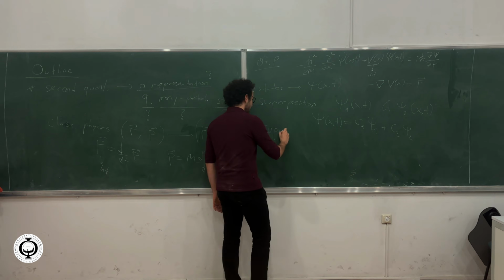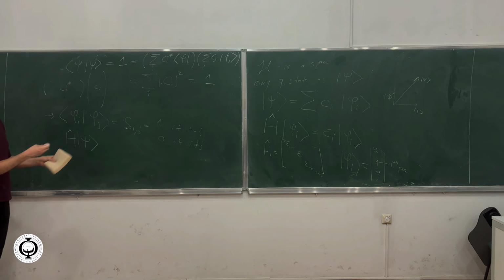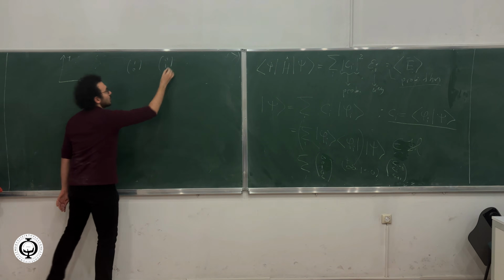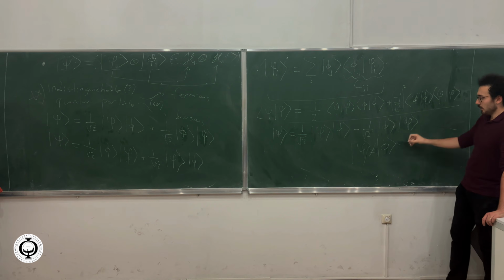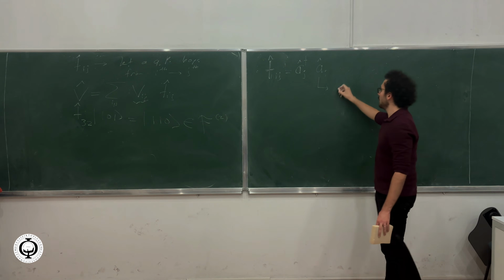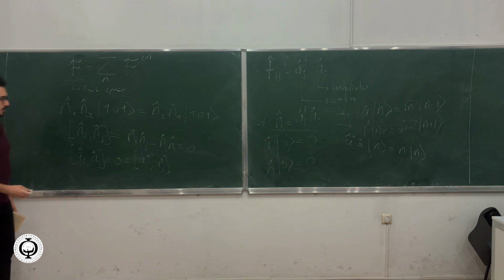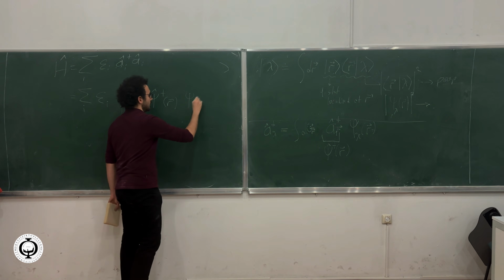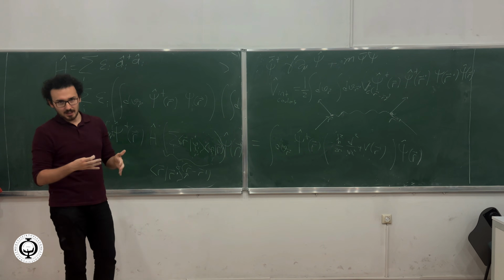A Language of the Quantum World: 2nd Quantization | Res. Assistant Umut Tanyeri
Abstract: Have you ever wondered how we describe "the collective dance" of particles in quantum systems? Or how quantum field theory emerges from fundamental principles? In this talk, we’ll explore second quantization, a powerful method that helps us understand the physics of many-body systems and forms the basis for understanding quantum fields.

We’ll start by talking about two types of particles: fermions and bosons. What makes them different? How do they follow special rules when we swap them? We’ll answer these questions using simple examples of two-particle wavefunctions. Then, we’ll introduce a new way of thinking about many-particle quantum systems: the Fock space, where we can add or remove particles using tools called creation and annihilation operators.

Next, we’ll see how to use these tools to write down the Hamiltonian, which is the key equation that describes how quantum systems behave. Finally, we’ll look at field operators and how they let us rewrite a Hamiltonian in the second quantization language, opening the door to fascinating ideas like quantum field theory